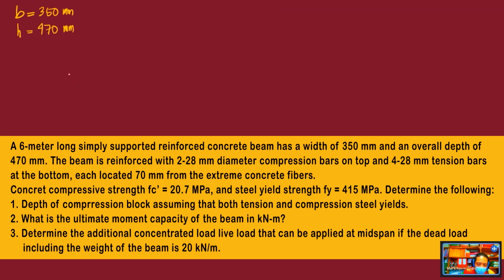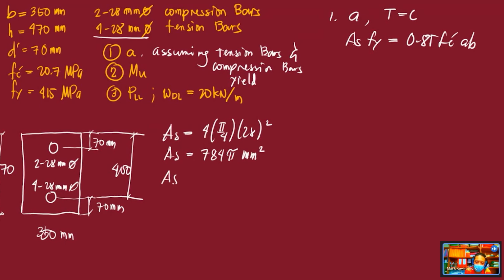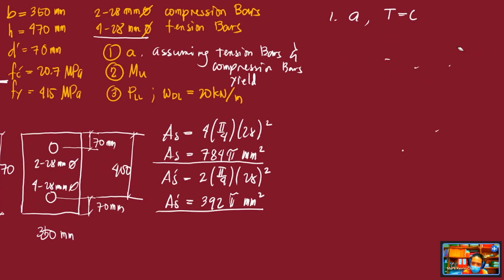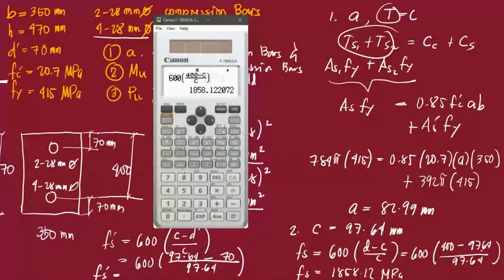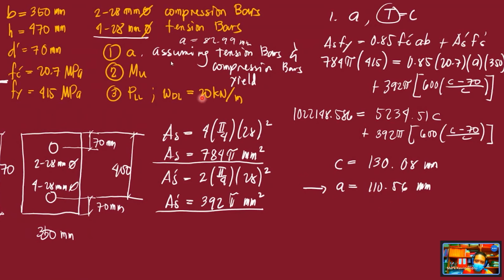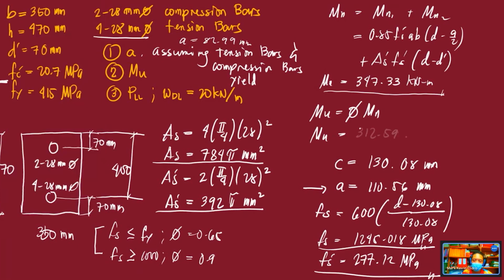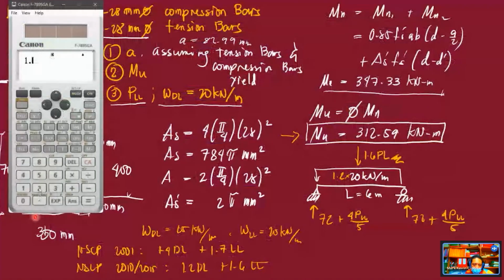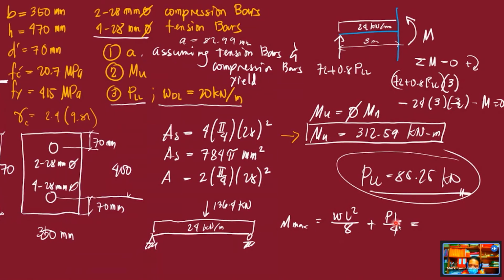Analysis of Doubly Reinforced Concrete Beam